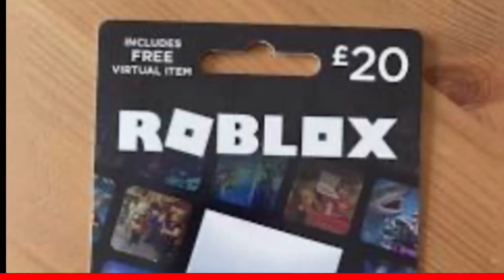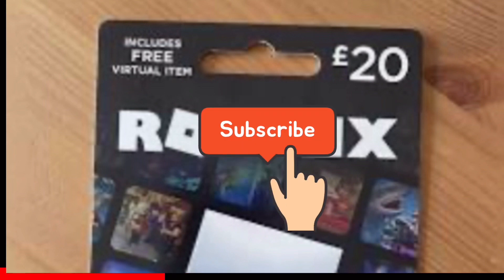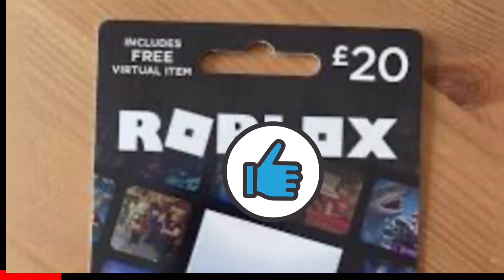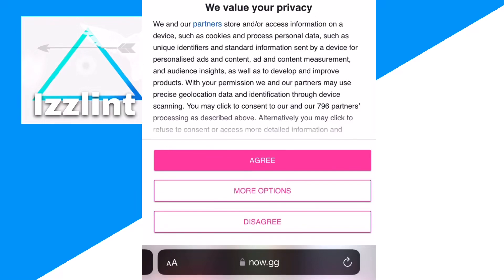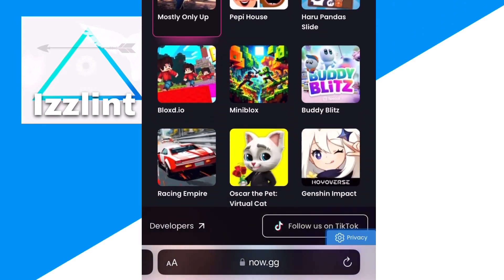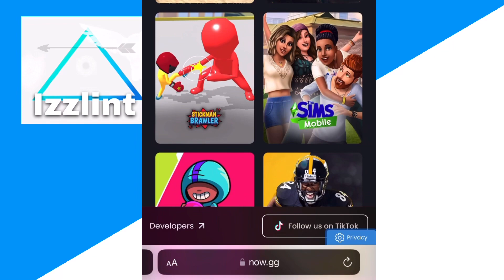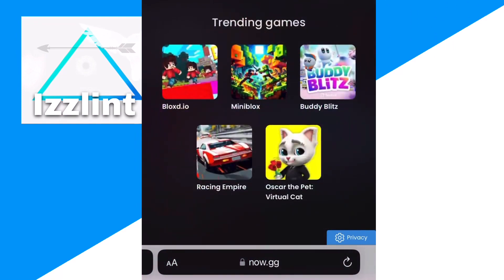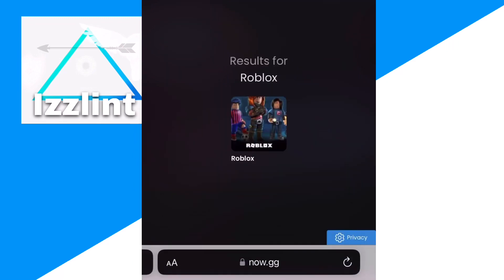how to get all games for free on nintendo switch (how to get all games for free on nintendo switch)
Learn how to get all games for free on nintendo switch (how to get all games for free on nintendo switch)

In this video I go over nintendo switch,free nintendo switch games,nintendo switch games,best free to play games for switch